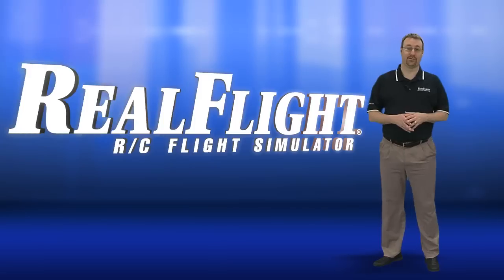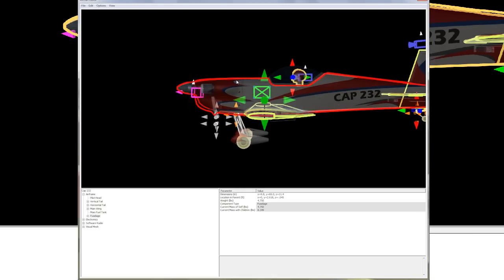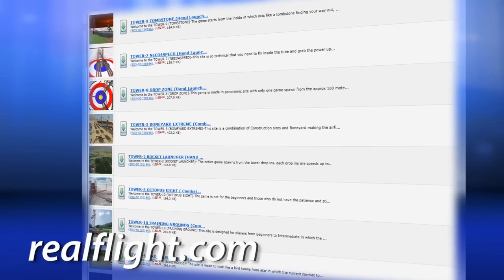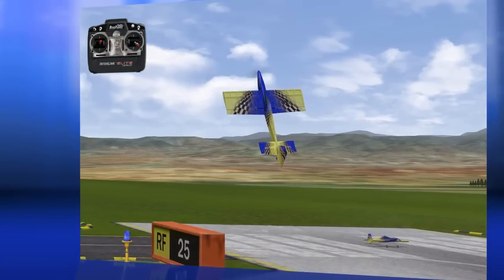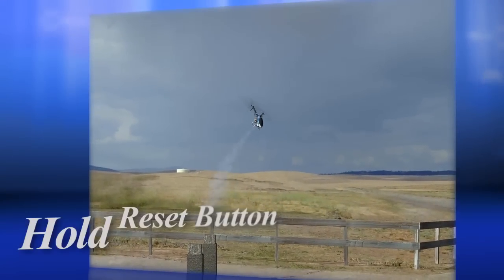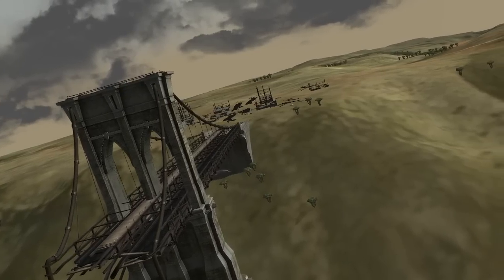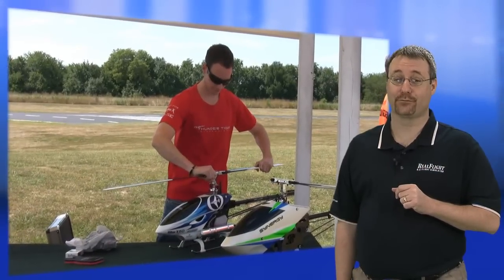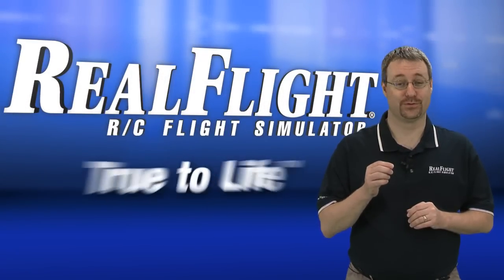RealFlight: Take a guided tour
You've heard about it and you've read about it, but now you can go "inside" RealFlight to discover why it's the world's best-selling R/C flight simulator. This short video tour comes complete with a tour guide who will lead you through RealFlight feature by feature. You'll see the newest and best of what RealFlight  has to offer: faster aircraft and flying site selection, improved heli physics, the rewind feature on the reset button and updates to the InterLink Controller in the heli version of RealFlight.